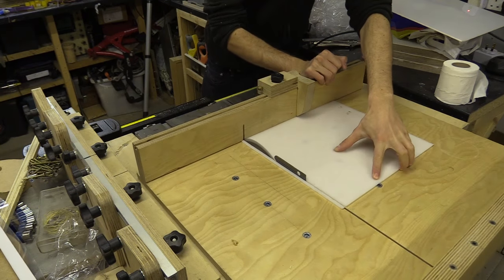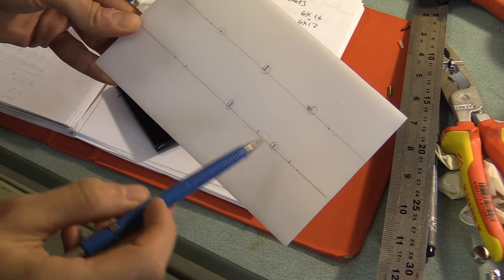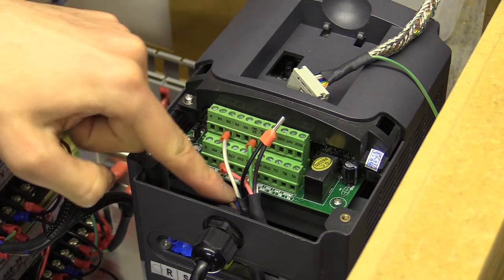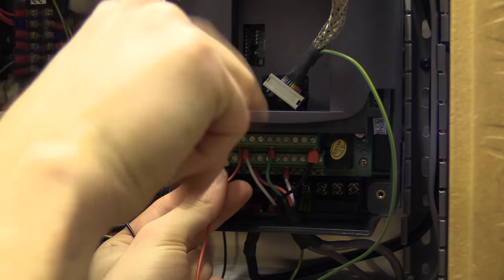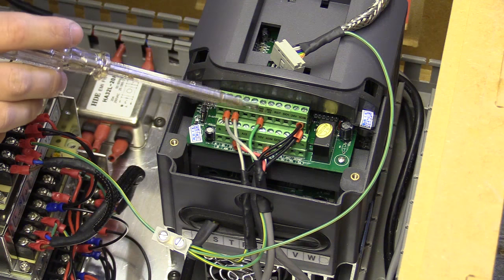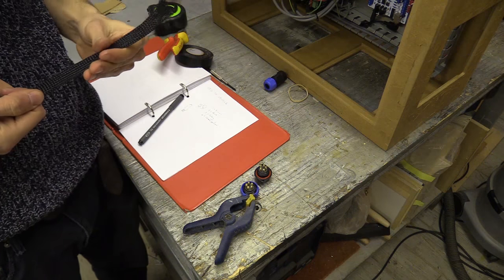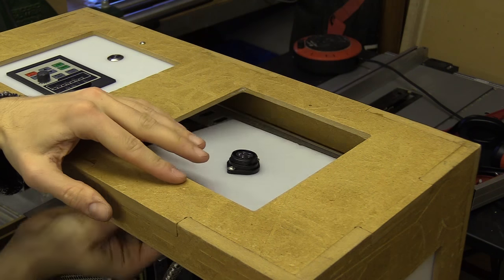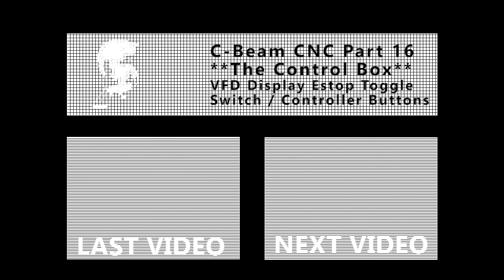#16 Extending VFD Display / PWM Toggle Switch / Estop / Controller Buttons #16 / CNC Control Box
In this video – and I promise we are getting close to the end, I will
00:13 Extend the VFD panel display,
00:57 Install the PWM to potentiometer toggle switch,
01:47 Wire PWM and SPN enable from controller via on/off/on switch to VFD
02:39 Make front bottom panel with USB panel mount
05:49 Install momentary buttons for hold, start and abort functions.
07:36 Wire up the estop to the VFD terminals,
10:49 Wire spindle via weipu panel mount to VFD
(Throughout) Screen lots of cables.
15:52 Test Estop